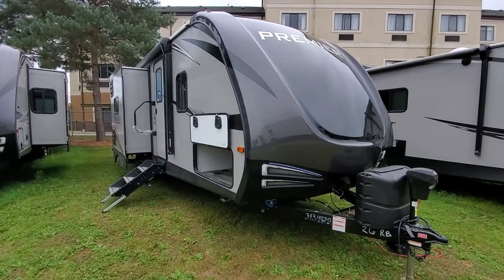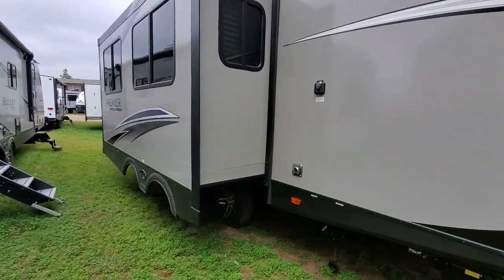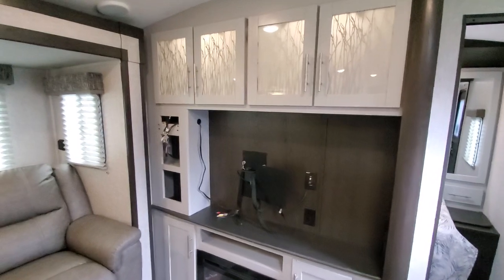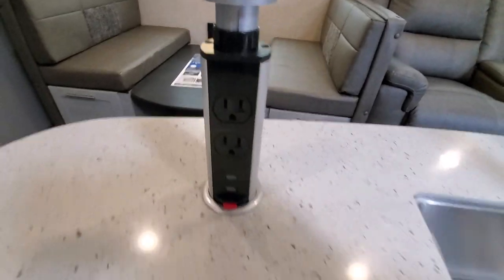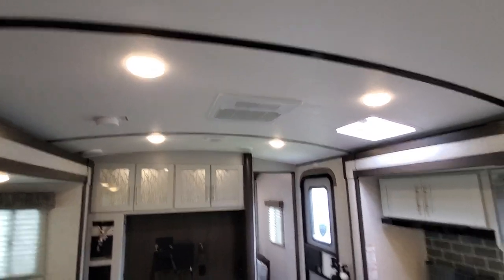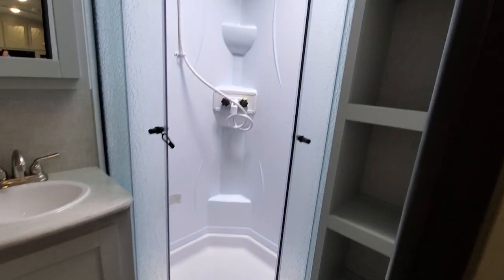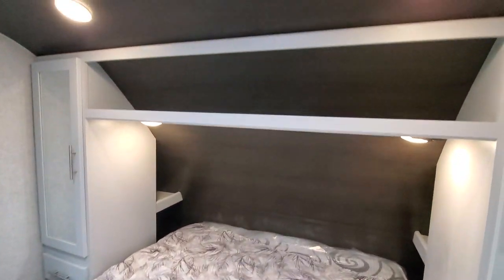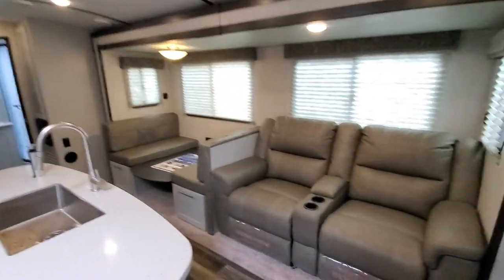2020 Bullet Premier 26RB